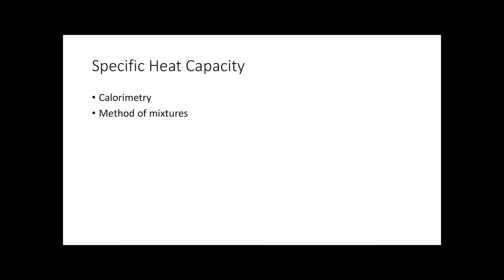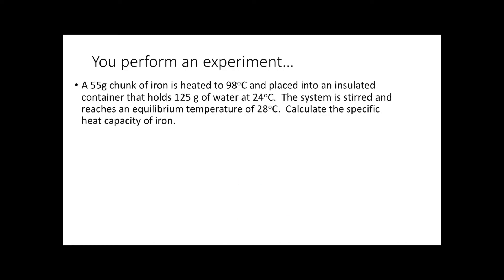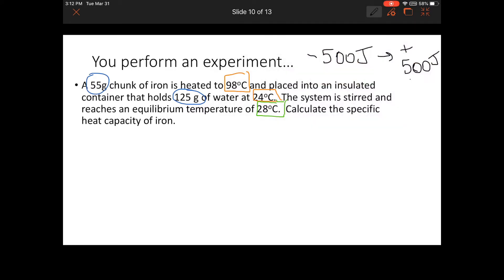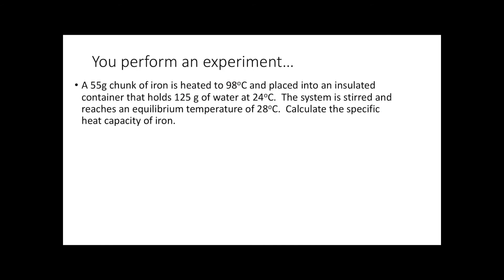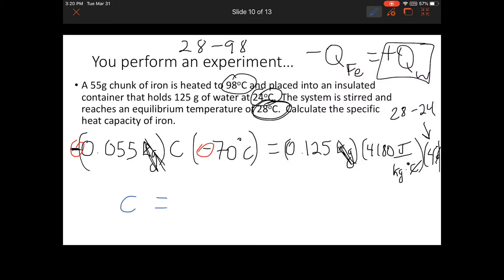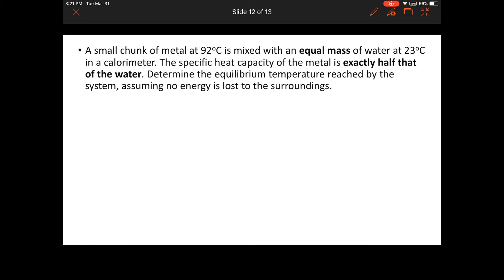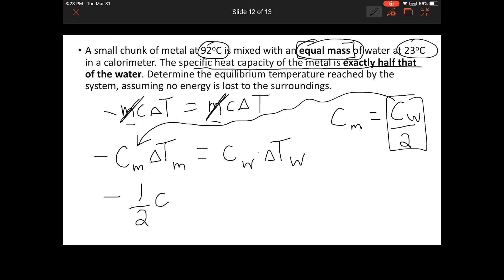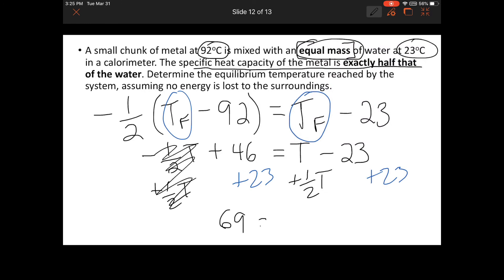Method of mixtures IB Physics practice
Two examples of IB physics questions using the method of mixtures and specific heat capacity